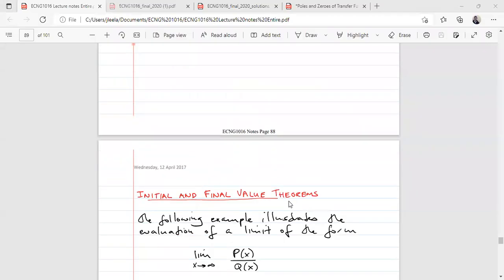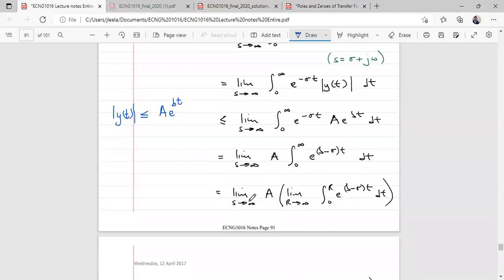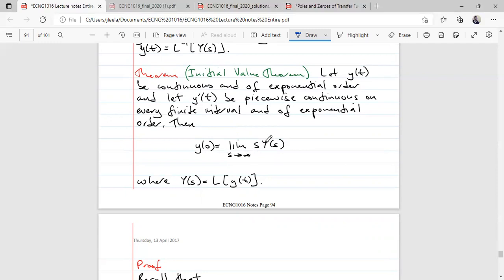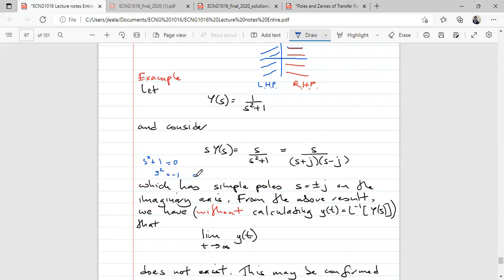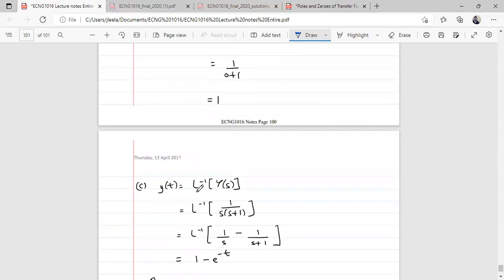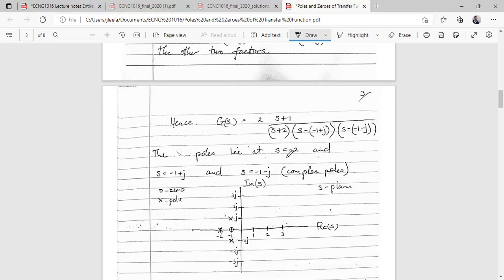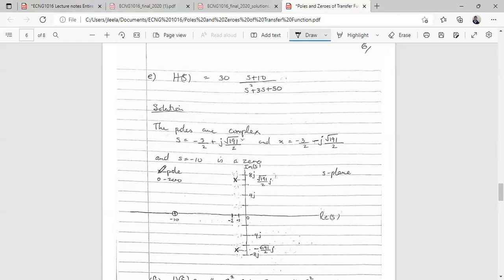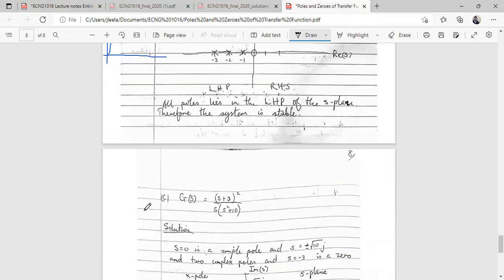ECNG 1016 Summer 2022 Lecture 5 Laplace Transform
Initial and Final Value Theorems